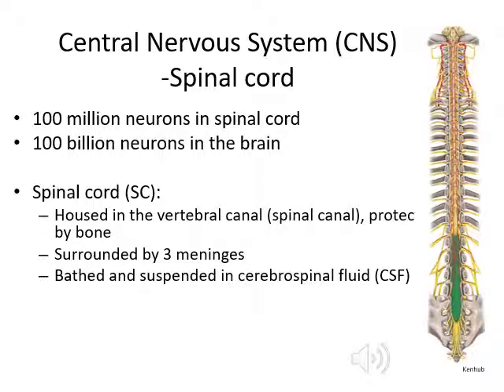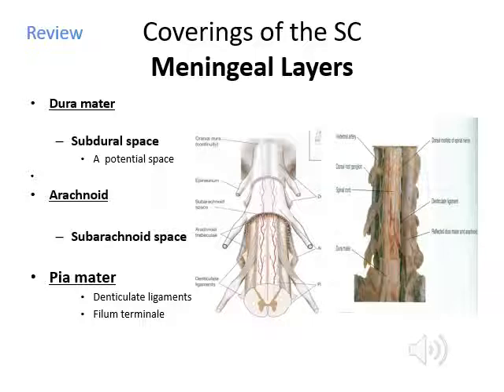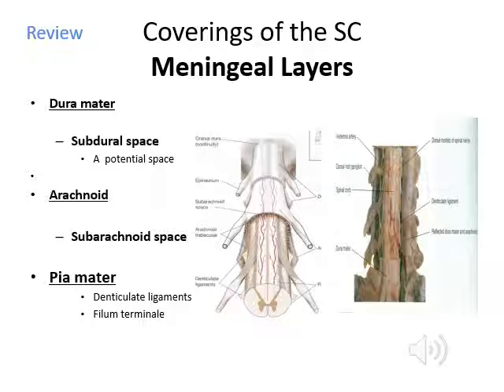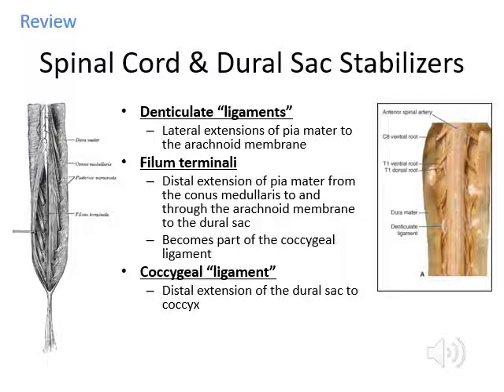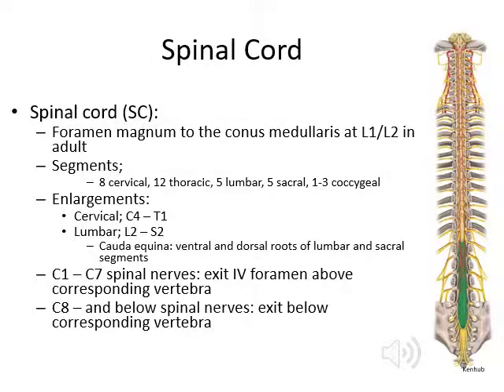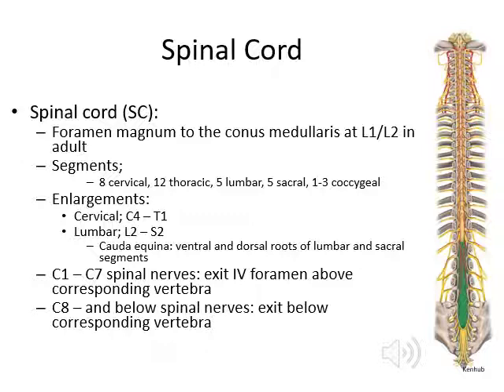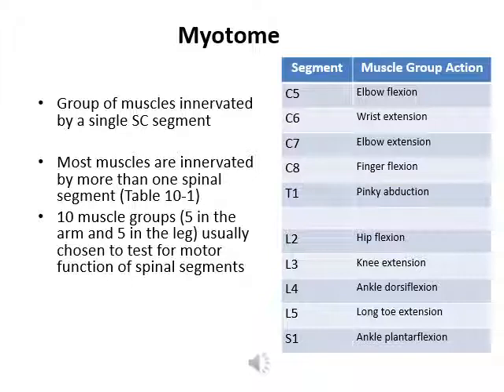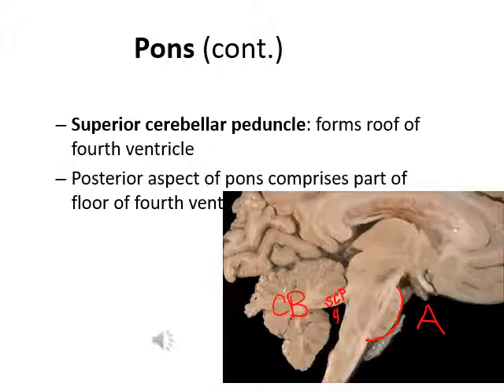Lecture 6 The Organization of Spinal Cord Organization and Brain Stem